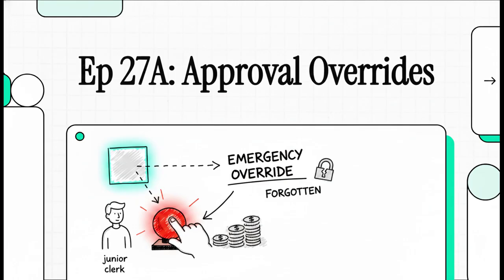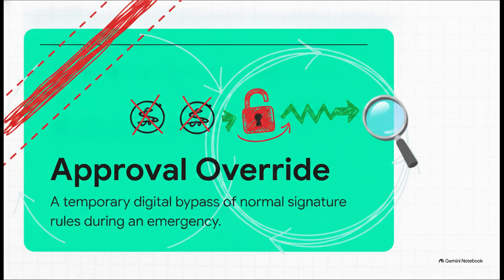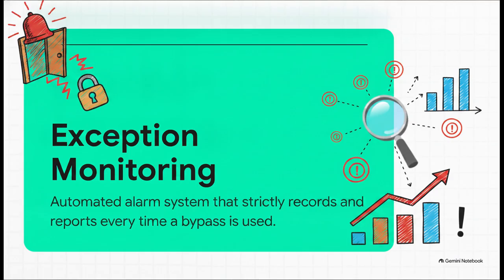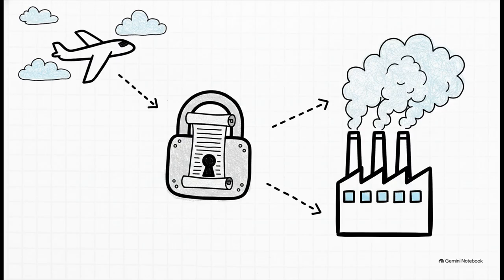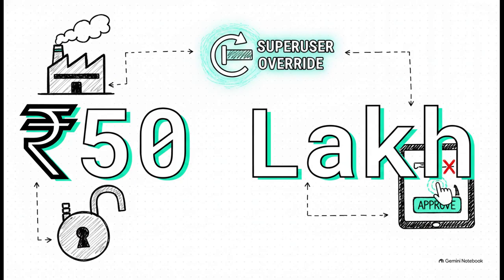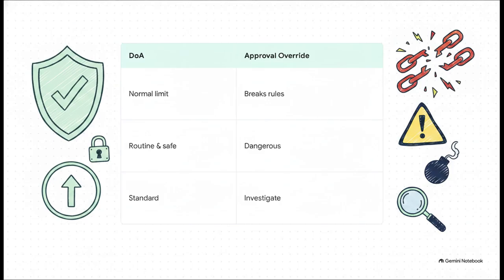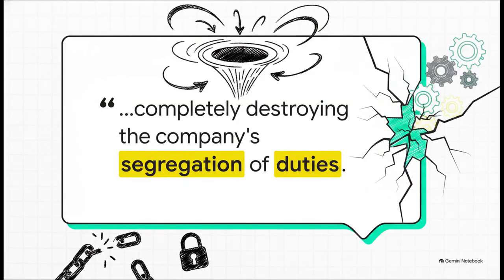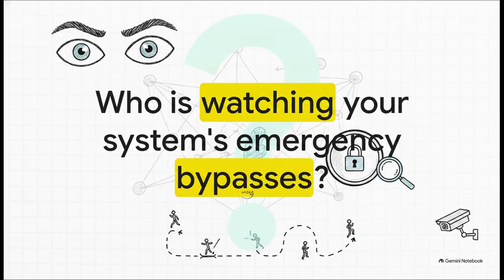Bulletproof P2P | Ep-27A Approval Overrides & Exception Monitoring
Welcome to the Bulletproof P2P series by The Agile Auditor @riskvigilantbharat!

In Episode 27A, we tackle the ultimate corporate backdoor: Approval Overrides. Sometimes, rules have to be broken to keep the business running. But how do you ensure employees aren't abusing emergency powers to secretly steal company cash?

Here is what we cover in this concise 2-minute masterclass:

The Fire Alarm: Learn the plain, jargon-free definitions of an Approval Override and Exception Monitoring.

The Fire Exit Analogy: We use an everyday analogy of a building's emergency exit to perfectly explain why breaking the rules must automatically trigger an investigation.

DoA vs. Overrides (Confusion Buster): We clear up a massive beginner mistake! Understand exactly why your normal spending limit is completely different from a system bypass.

The Auditor's Red Flag: Find out what the "Silent Superuser" is, and how internal auditors catch IT admins and finance heads who use emergency powers to skip their daily paperwork!

If you are a fresher in corporate finance, supply chain, or a junior auditor, this practical, easy-to-understand guide is built exactly for you.